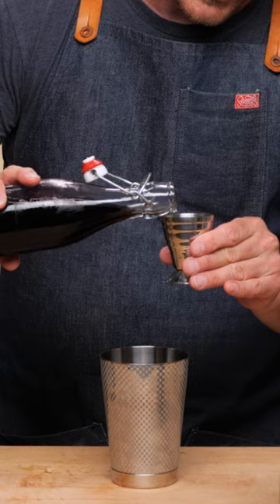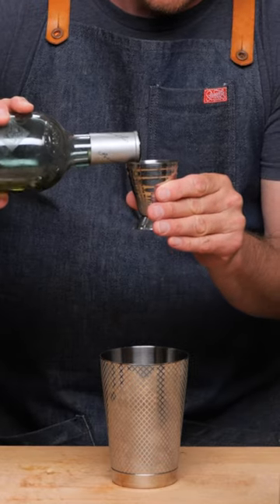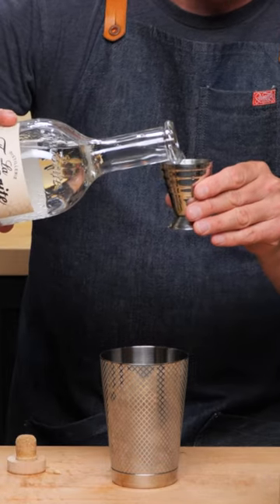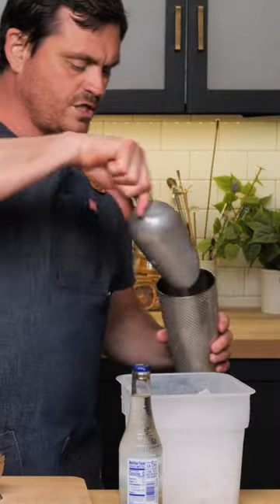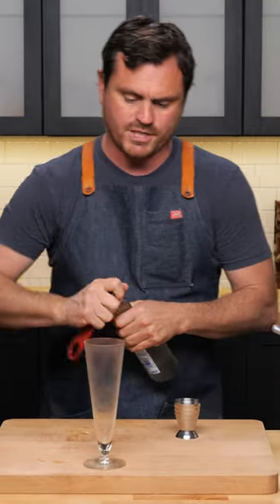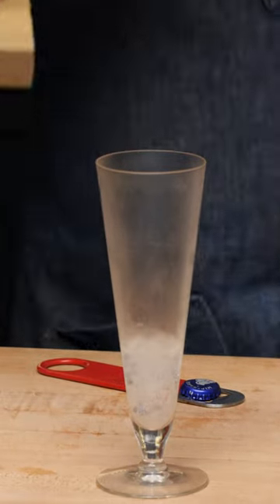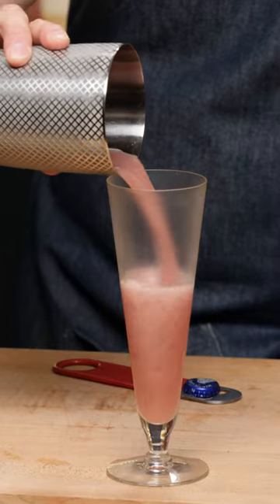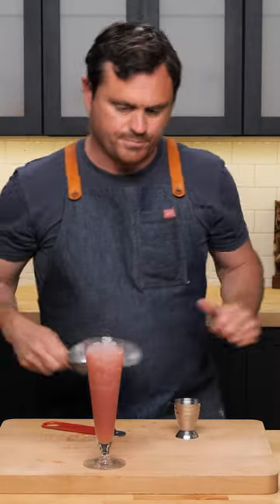Calling Dr Funk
🏆 Top Videos!

Recipe
Dr. Funk
1 1/2oz (45ml) Rhum Agricole Blanc
1/4oz (7.5ml) Absinthe
1/2oz (15ml) Grenadine
1/2oz (15ml) Lemon Juice